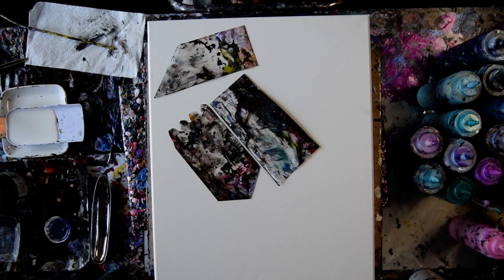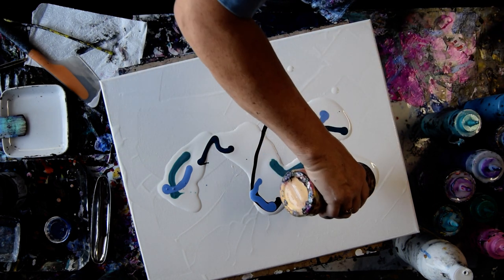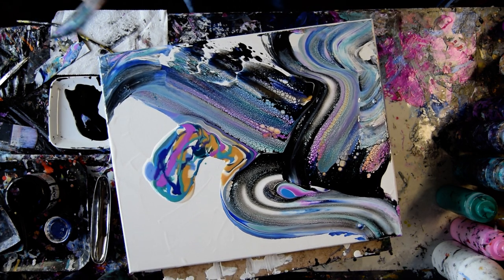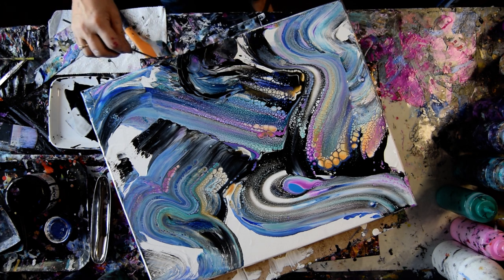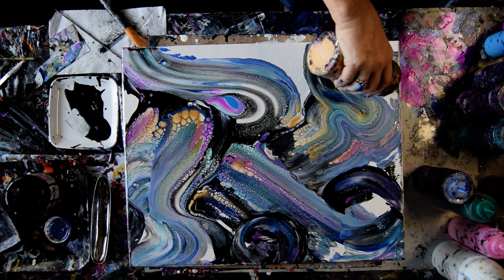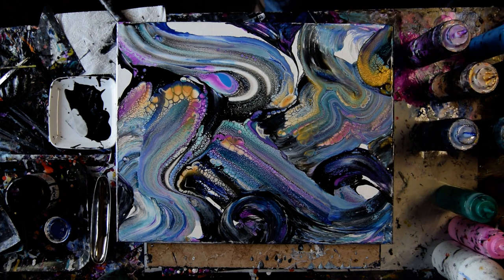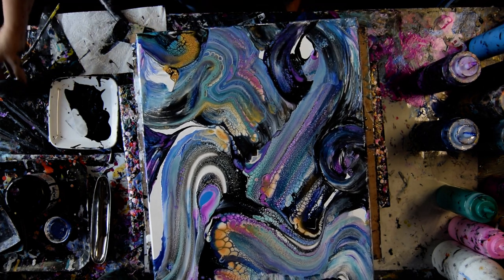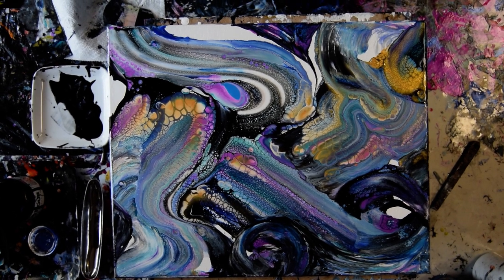#7932 Fantastic Bloom Smear Swipe Contemporary Art FUN!! Fluid Acrylics 4.02.2021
I am using a 16 " x 20"  stretched canvas. If I am using a cell accelerator to create a blooming effect, the paint will be Amsterdam black (mixed with my usual pouring medium mixture)with the addition of 10 drops of Minwax pre-stain wood conditioner added for every 2 ounces of mixed paint.  All my colors are stored and mixed in squeeze bottles for ease of use. I advise a well-ventilated room and those with respiratory issues to avoid or use a respirator. Meeden black acrylic paint with added 1-2% distilled water added, this will offer excellent cell making capacity as an alternative. All the paints I use are acrylic paints mixed with additives to help them flow more easily. All my colors are stored and mixed in squeeze bottles for ease of use. A  propane torch is cautiously passed over the surface of the canvas to release any air in the paint that might result in bubbles forming while the artwork dries or leaving pockmarks if left to pop on their own. Warming the paint will also often encourage patterns to emerge because the paint in combination with the Floetrol used in my pouring mix encourages cells to form.

 art therapy intuitive art contemporary art abstract painting modern art